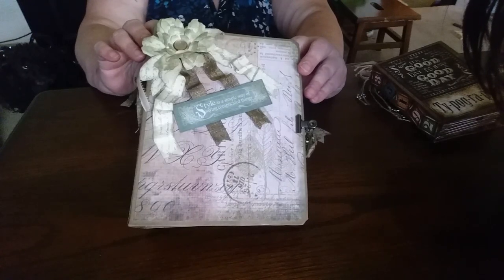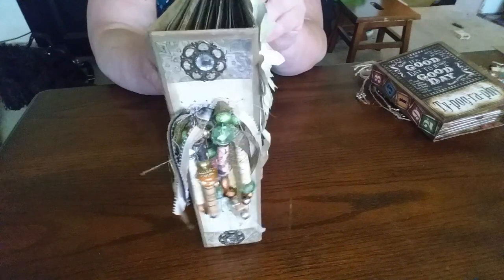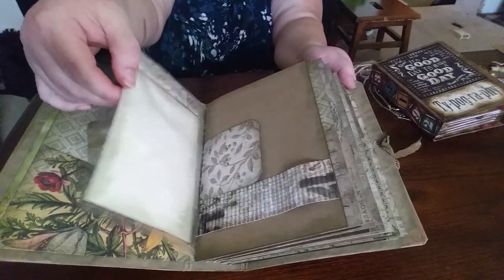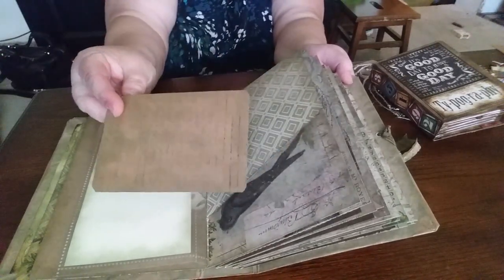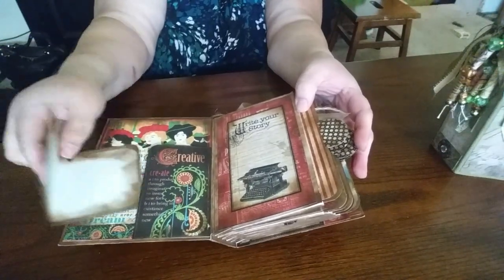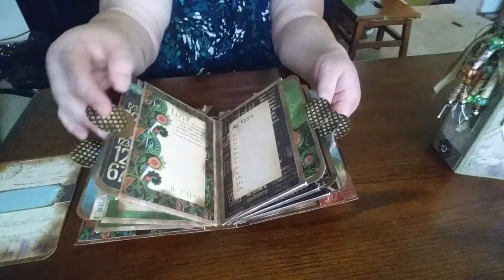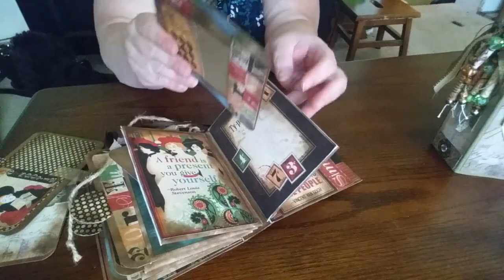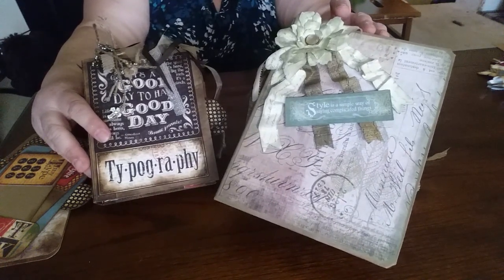Cousin Trina photo albums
photo  journals